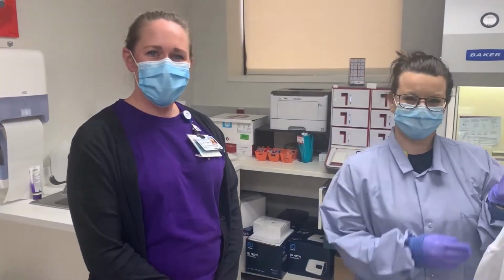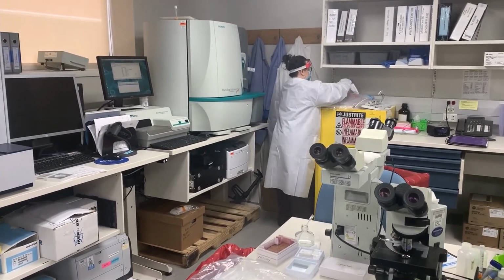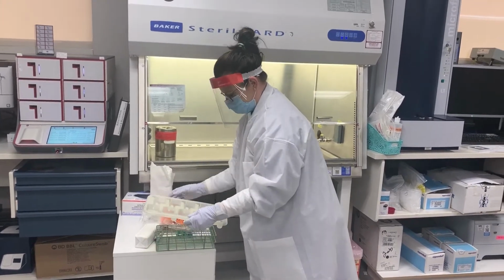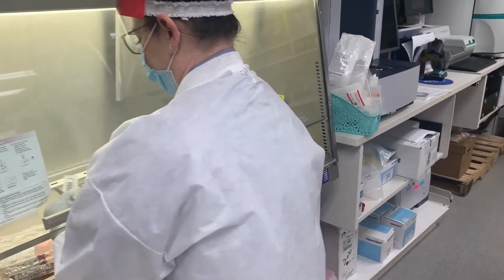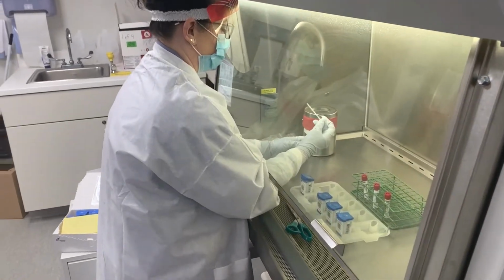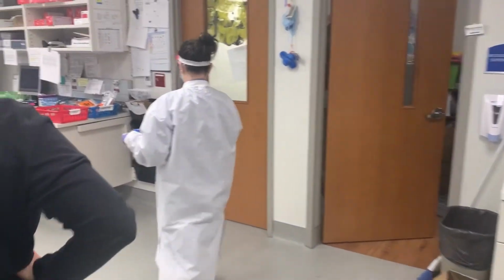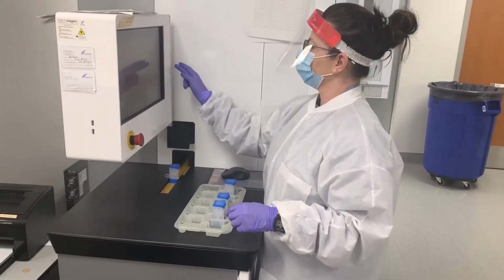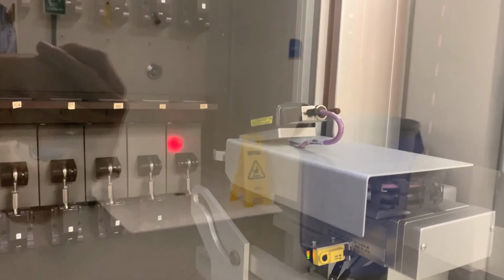CarolinaEast laboratory in the time of COVID-19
The 70-person laboratory at CarolinaEast Medical Center in New Bern, NC, has processed about 85 inhouse COVID-19 tests since April 20, 2020. Laboratory Manager Mallory Kennedy narrates this video depiction of the typical testing procedure and PPE safety in the lab.